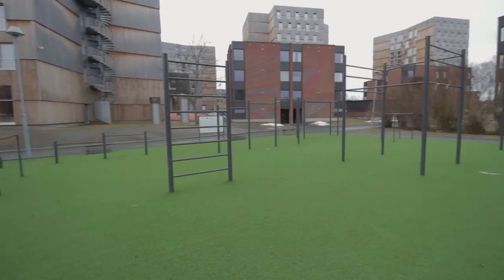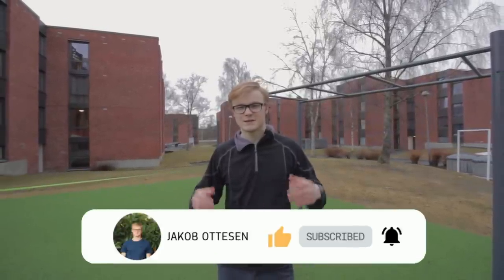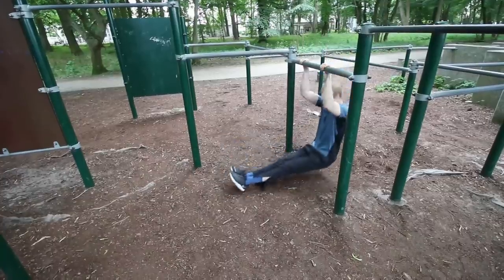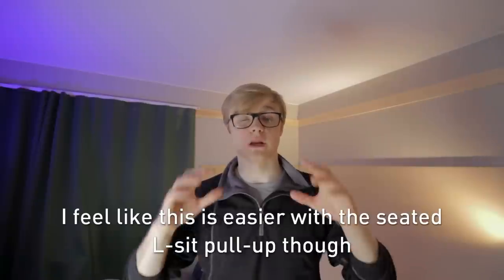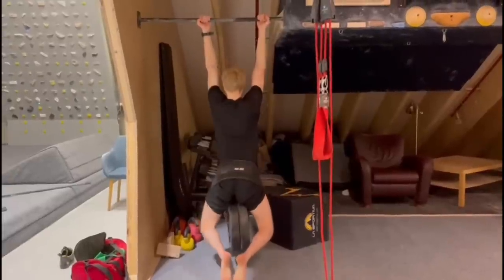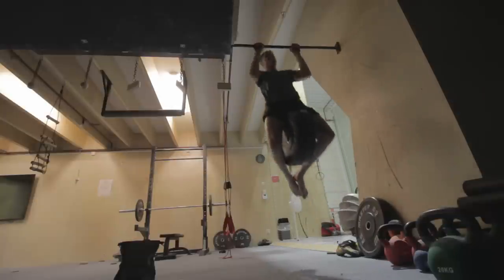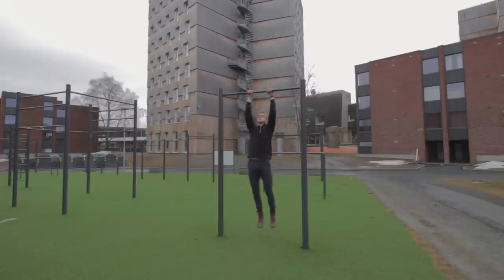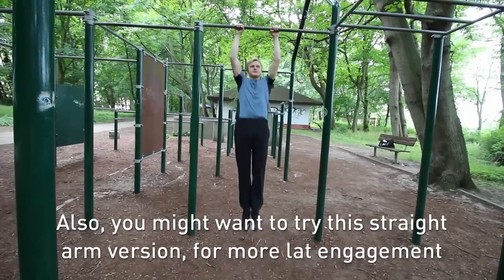I COULDN'T Do High Pull-Ups… UNTIL I Did THIS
Ready to take your pull-up game to the next level? In this video, I share the exercises I’ve used to perform higher pull-ups, and what I think about them in terms of effectiveness.

If you genuinely liked what you saw, feel free to tap the like button.
Also, if you have any questions or would like to chat with me in the comment section, please drop a message, and I'll reply!

Time Stamps
00:00 - High Pull-Ups
00:47 - L-sit Variations
02:35 - Weighted Pull-Ups
03:42 - Explosive Pull-Ups
04:43 - Banded Explosive Pull-Ups
06:06 - How It All Ties Together